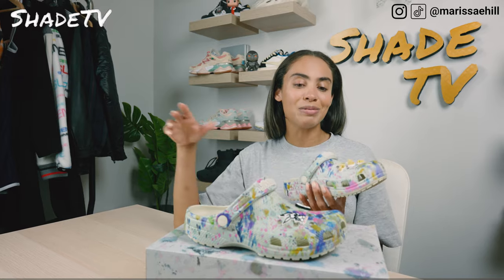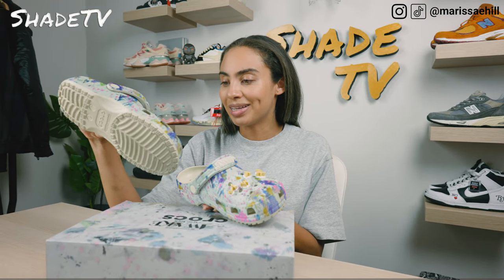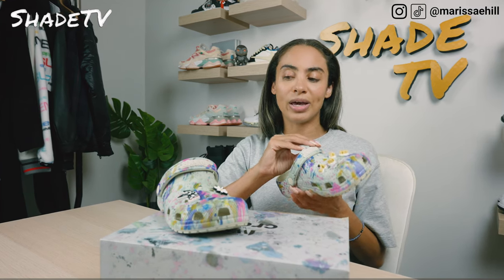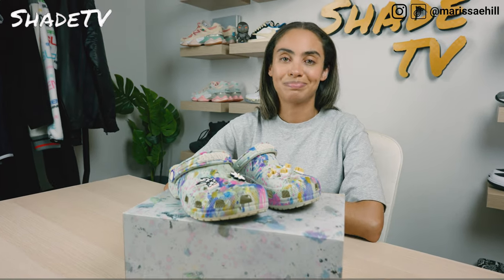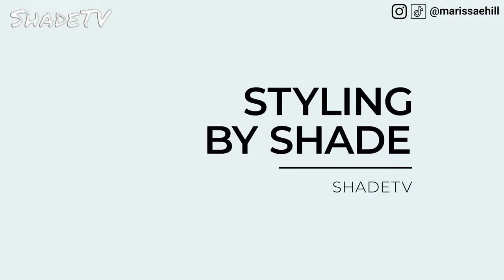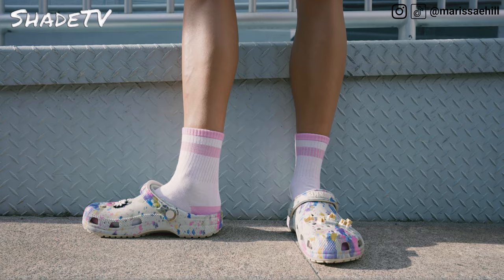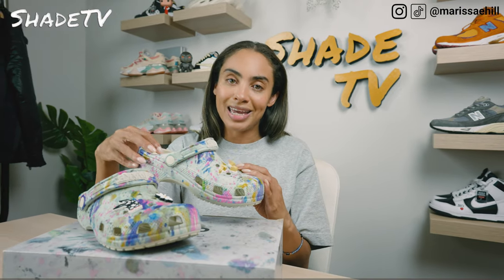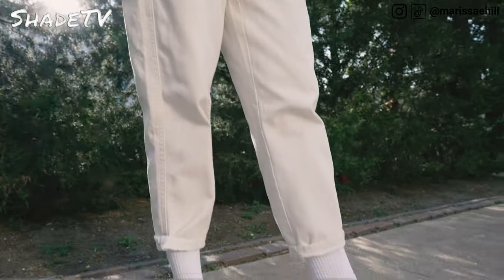A PERFECT SUMMER CROC! Awake x Crocs Classic Clog On Foot Review and Best Outfits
A PERFECT SUMMER CROC!  Awake x Crocs Classic Clog On Foot Review and How to Style.  Another exciting collaboration with @crocsinc that brings a drastically different design ethos to Crocs and is still available at some stores in certain sizes!  This tie-dye / paint splash pattern gives the venerable Classic Clog a youthful, fun touch.

Should you pay attention to these?

ShadeTV is made for larger screens and theater set-ups.

SHADE STUDIOS
c/o Marissa Hill
82 Nassau Street No 120